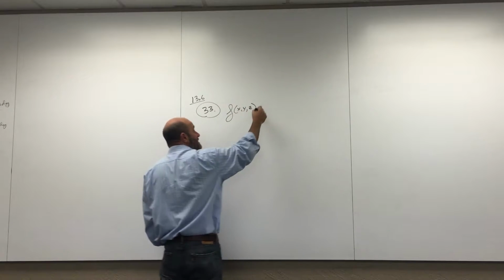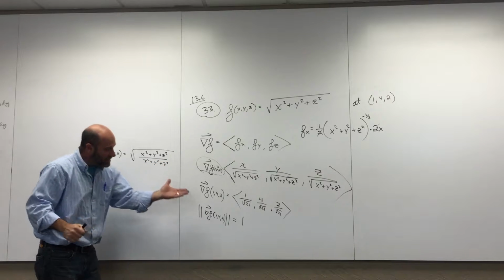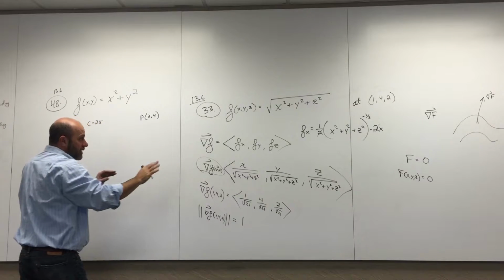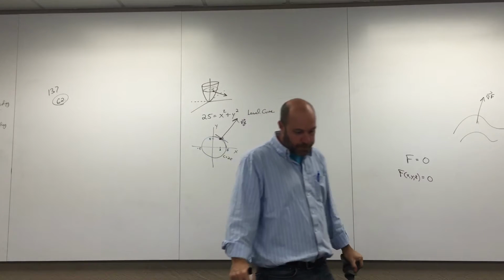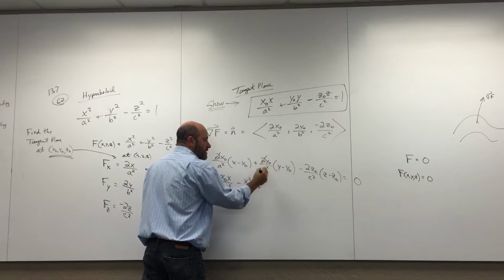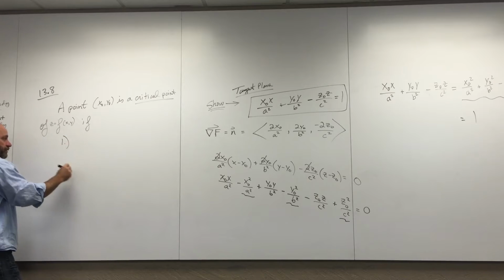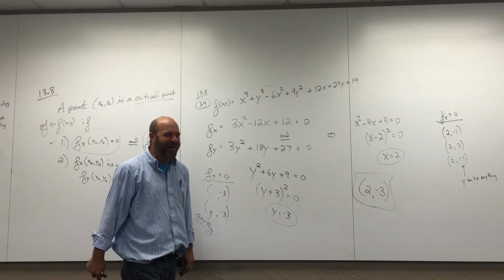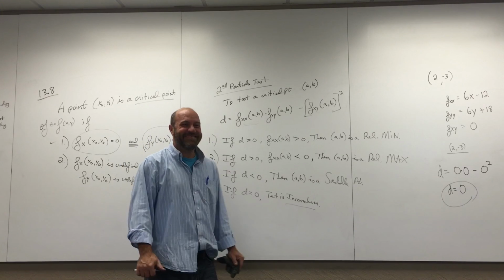Calculus 3 Ch 13 day 5